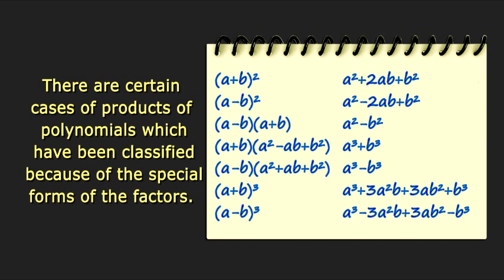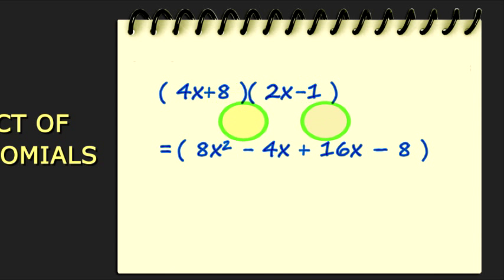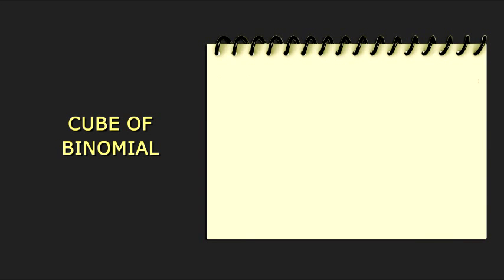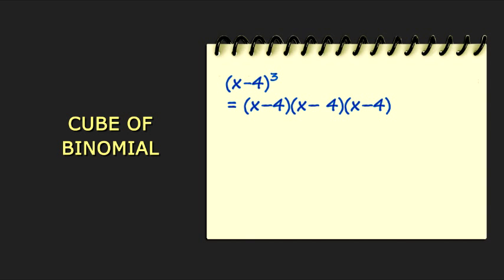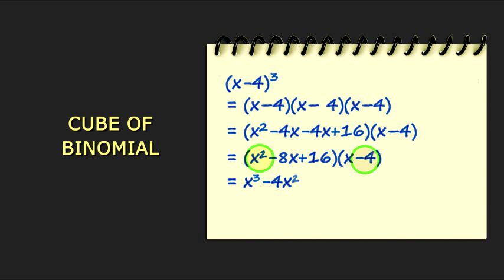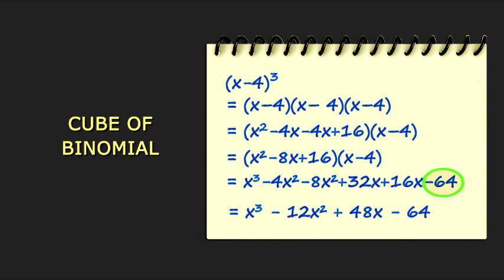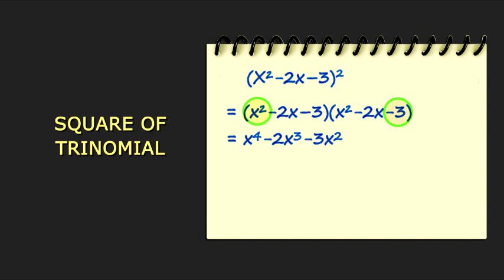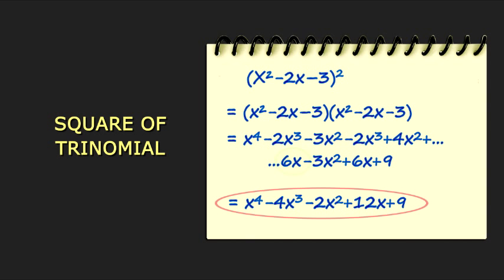Special Product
Animation Tutotial .
Topic  : Special Product
By      : M69 Students.

Voice by: Lorrie A. Santiago
               Jumarie Boco